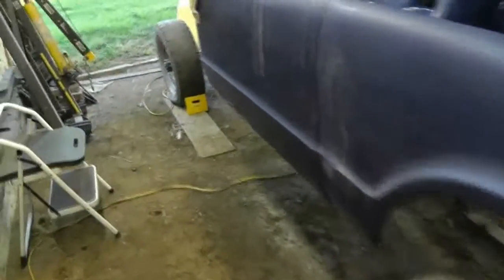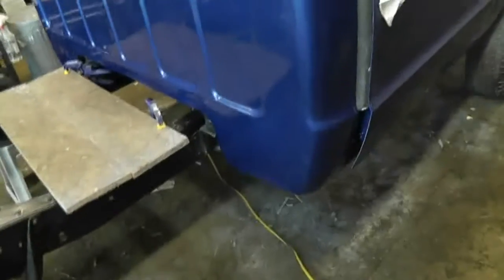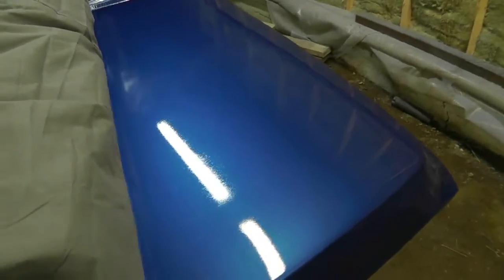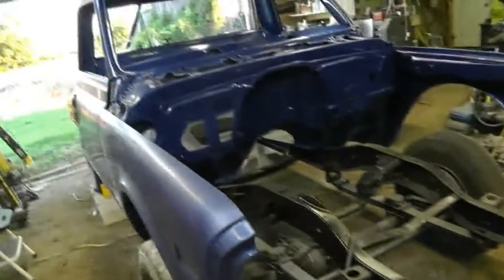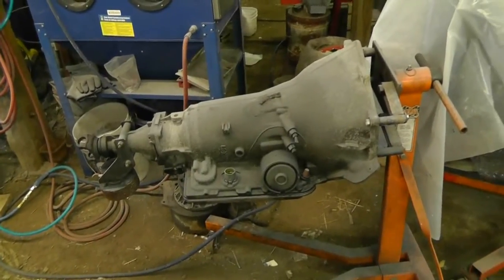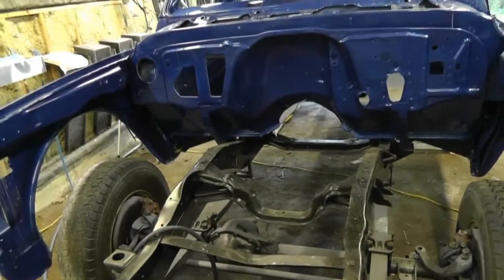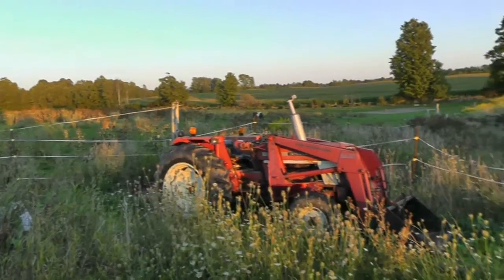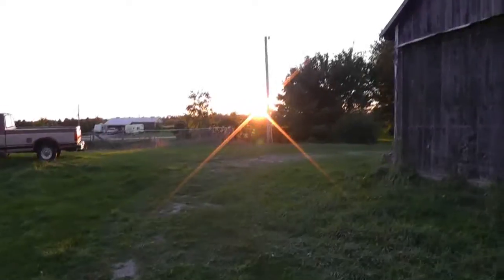1972 K25 - Mondays Neverending Color Sanding and a Sunset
More color sanding.